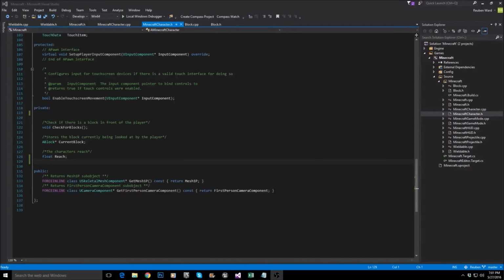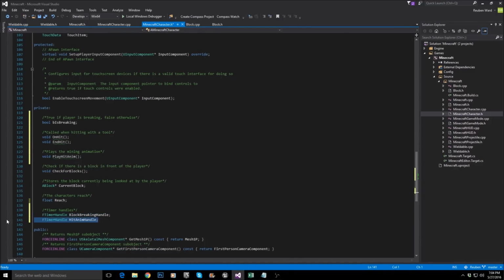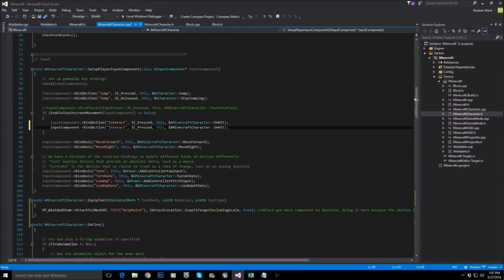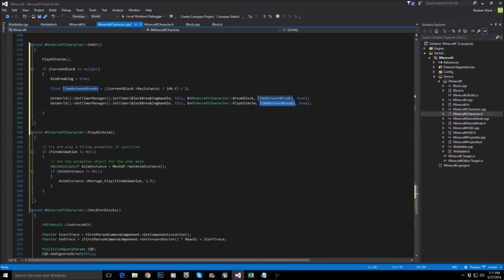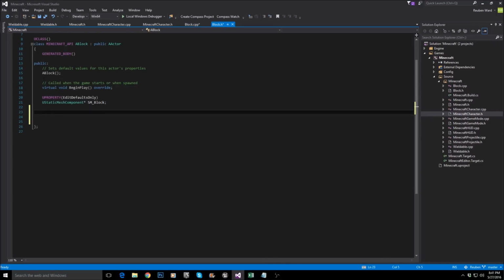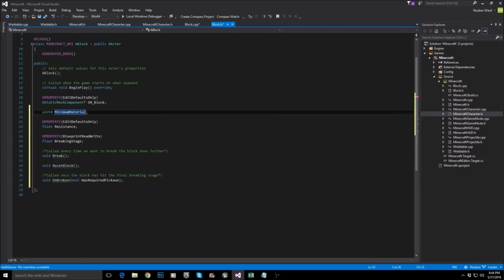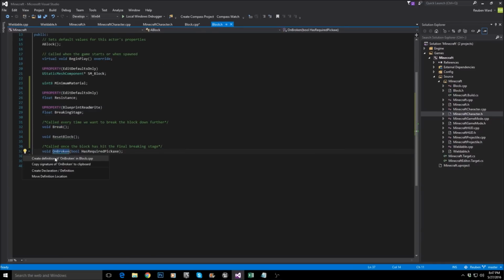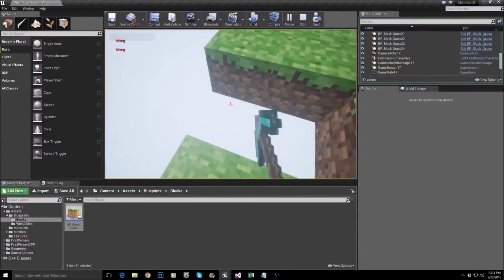Lets make Minecraft in C++ #4 - Breakable blocks!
Welcome to my newest series, hope you guys enjoy this one! Expect a long series, but a lot of learning :)